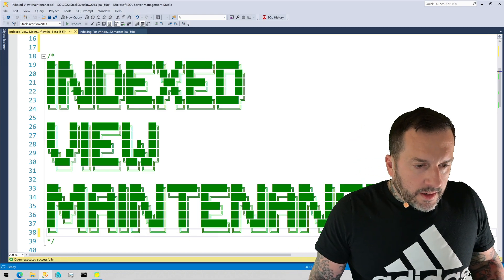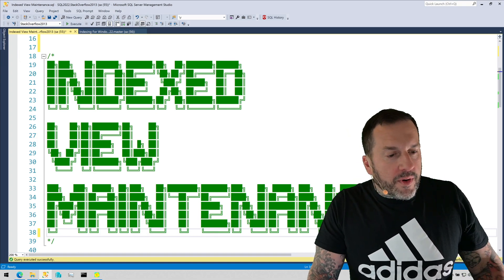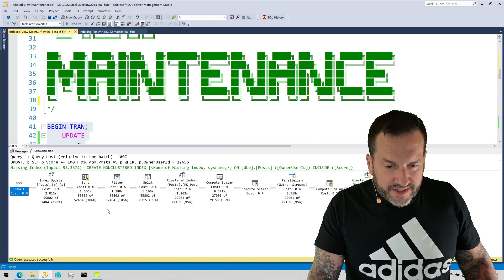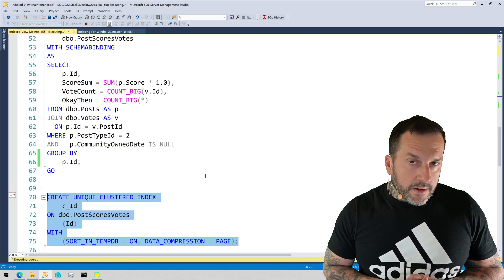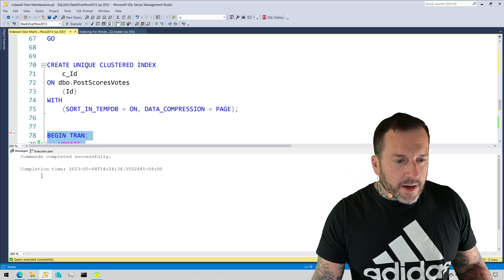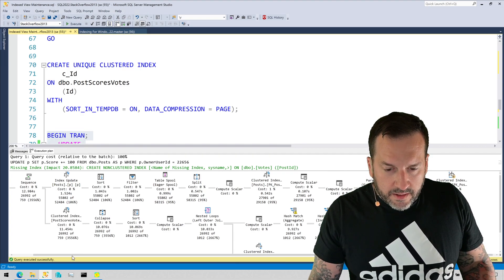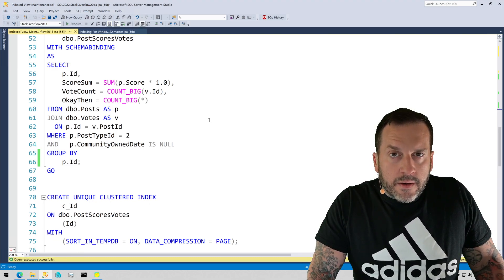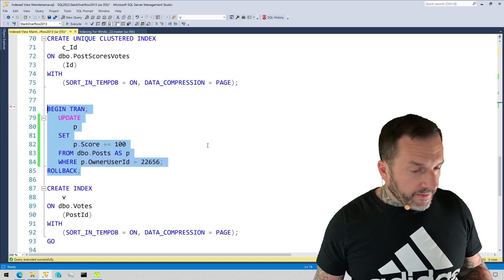A Little About Indexed View Maintenance In SQL Server